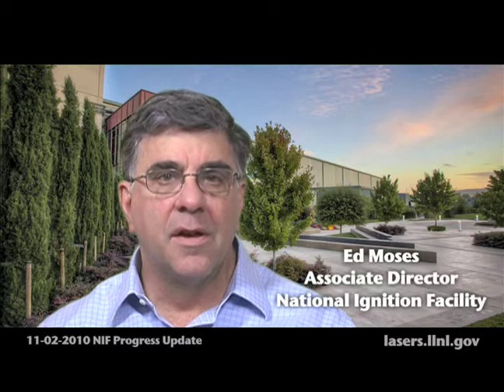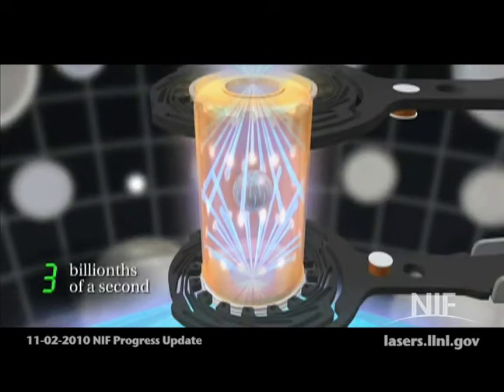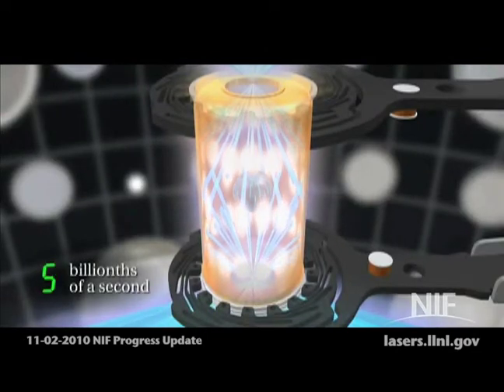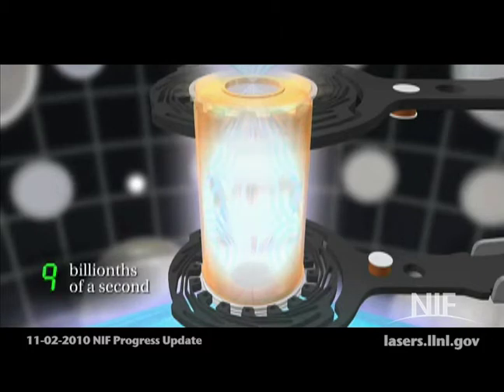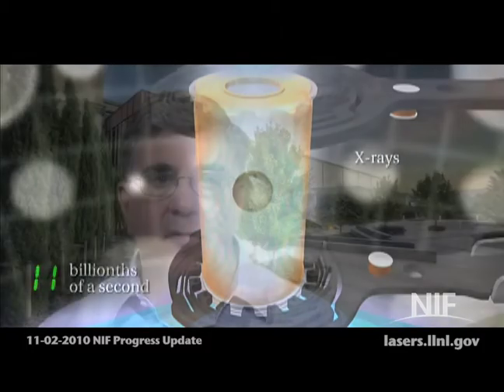National Ignition Campaign Progress Report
NIF Director Ed Moses reports on recent National Ignition Campaign experiments at the National Ignition Facility.